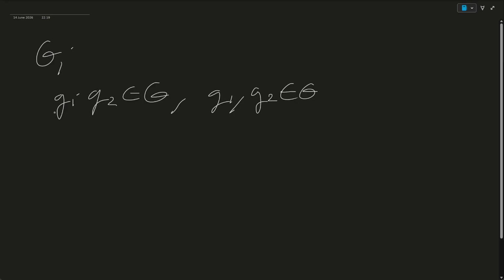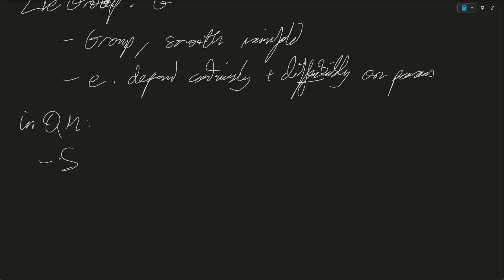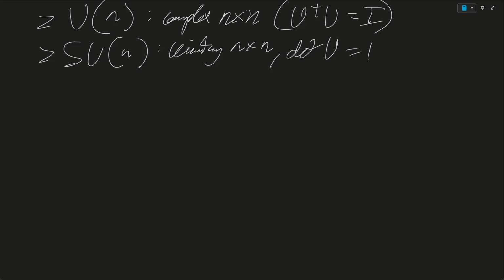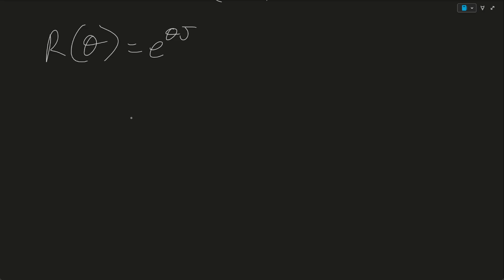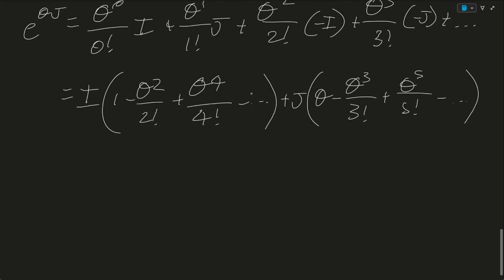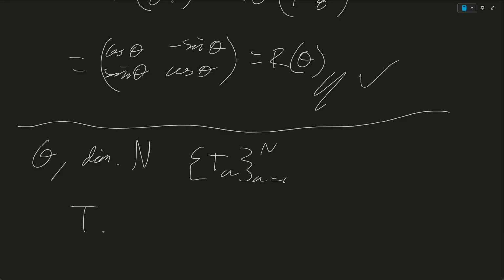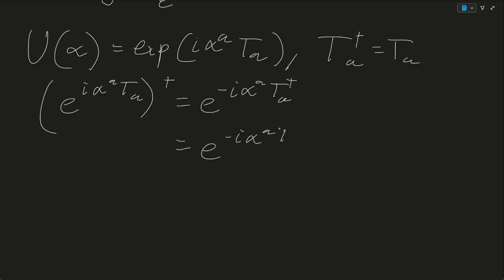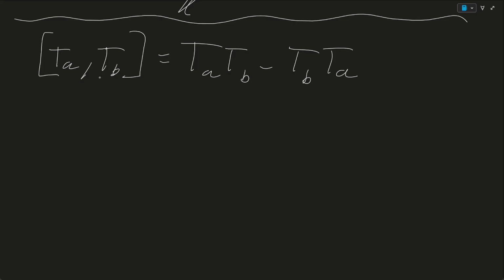Lie Groups and Lie Algebras - Part 1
Part 1 of looking at Lie Groups and Algebras, in the context of their uses in understanding the symmetries of physics!